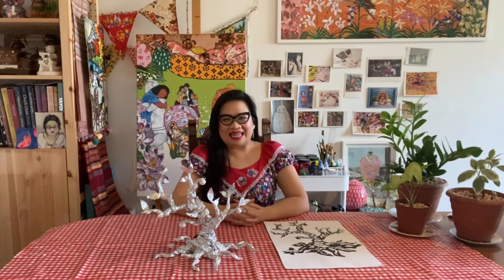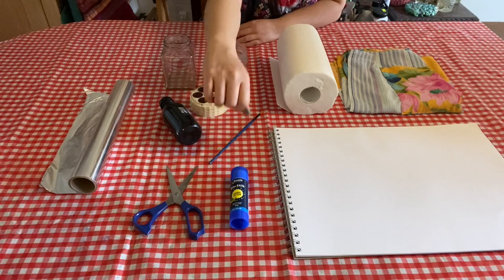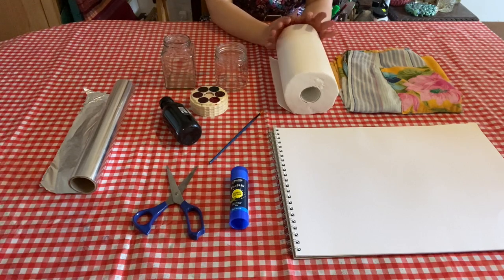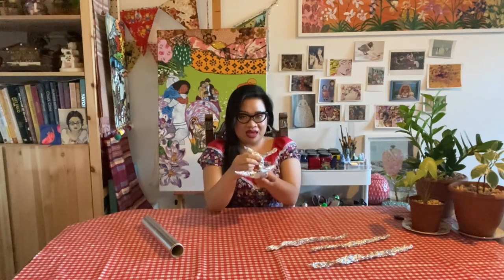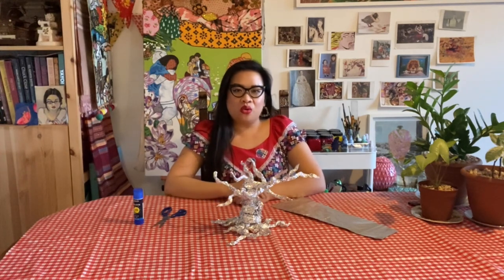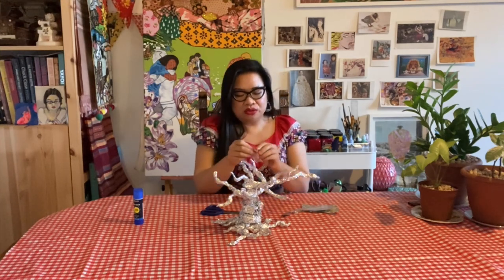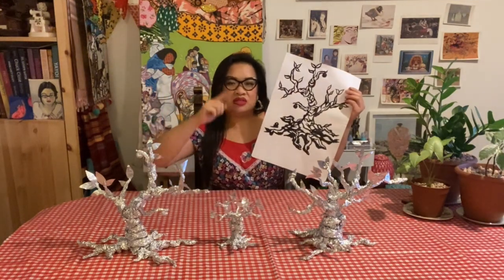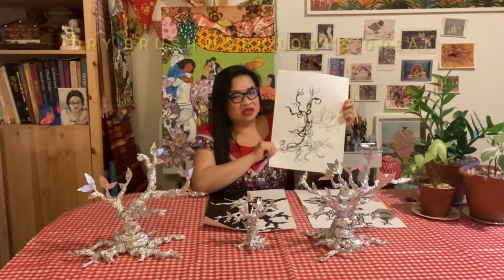Everlasting Bonsai with Anney Bounpraseuth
Follow the step-by-step instructions to create a bonsai tree out of aluminium foil.

More information and other art activities to do at home can be found at hazelhurst.com.au.

YOU WILL NEED:
• A roll of al foil, taken out of the box

Optional:
• Scissors
• Glue stick or clear sticky tape

EVERLASTING BONSAI DRAWING MATERIALS LIST:
• Newspaper or plastic tablecloth to line your table
• An apron or old t-shirt (as ink will permanently stain your clothing)
• Cartridge paper (thicker paper from an art book)
• Paintbrushes (pointed ones are ideal)
• Ink or watercolour paint (use any drawing media you have access to)
• Two jars, one for ink and one for brush cleaning
• Paper towel to quickly clean up any mess